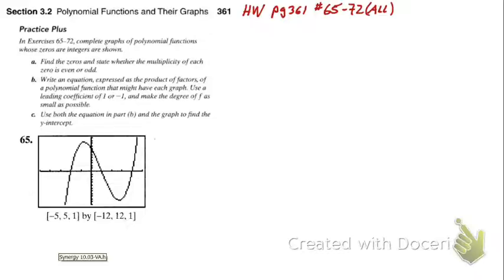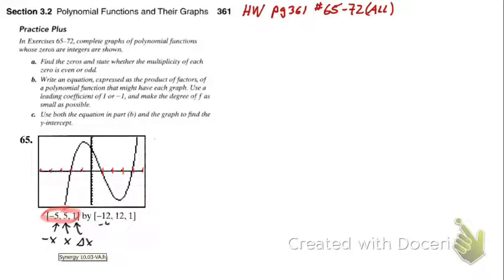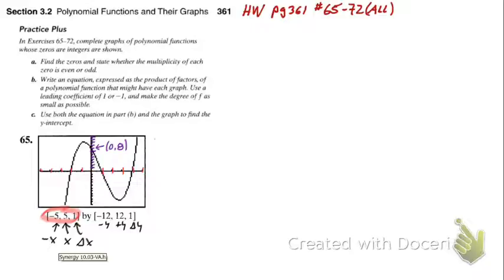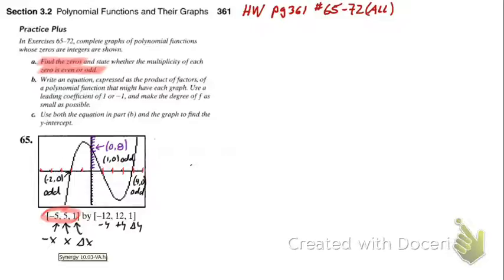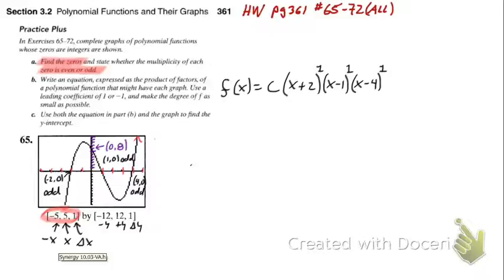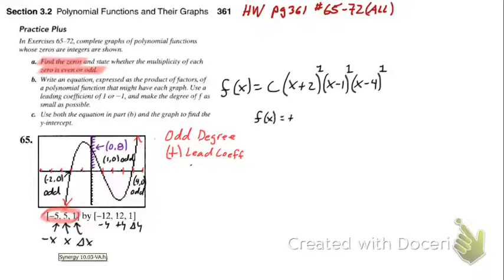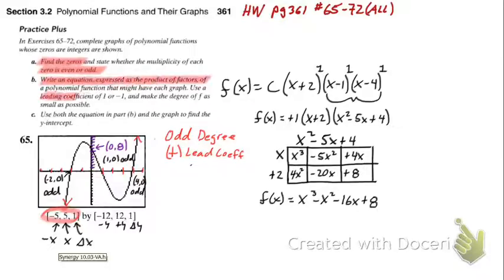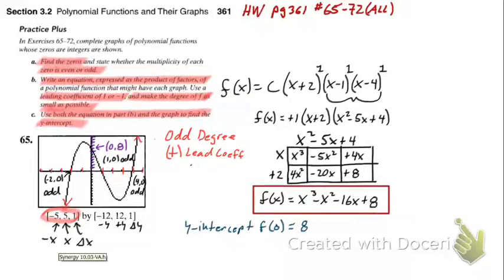Pg.361 #65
Example problem showing how we write a Polynomial function from its graph